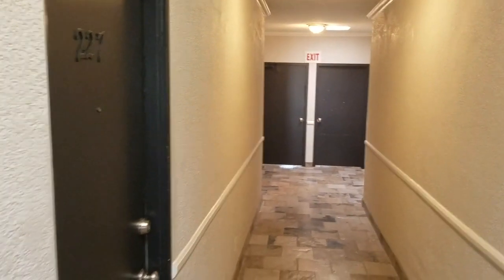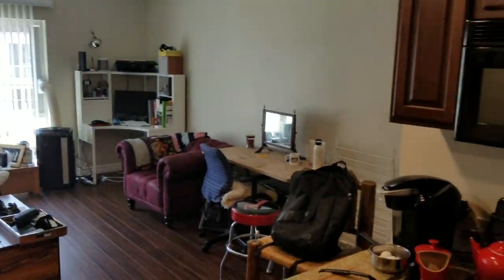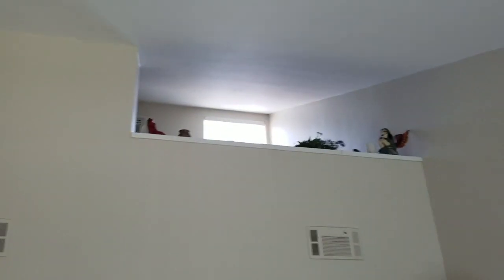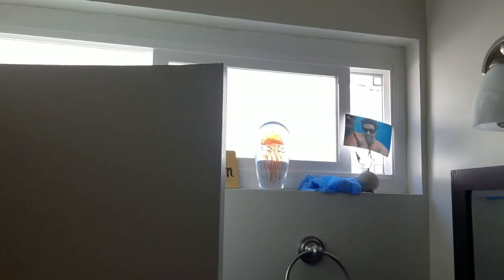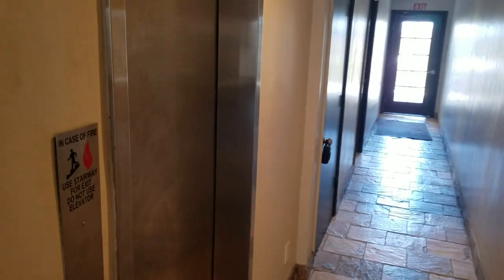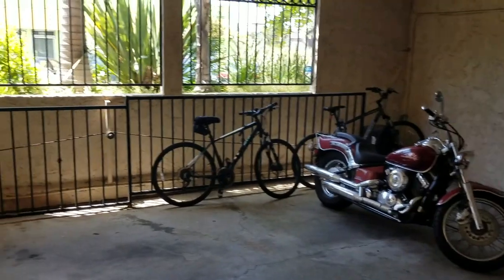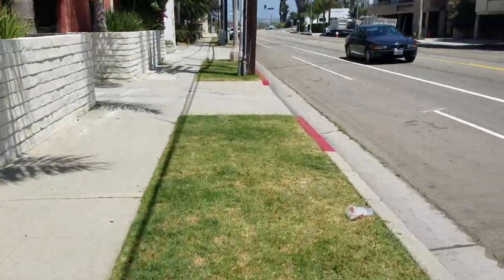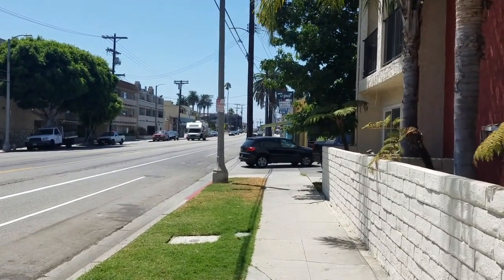Home Tour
Home Tour & Stuff